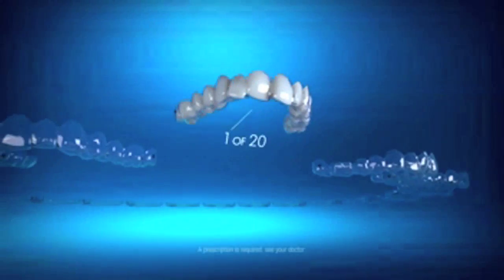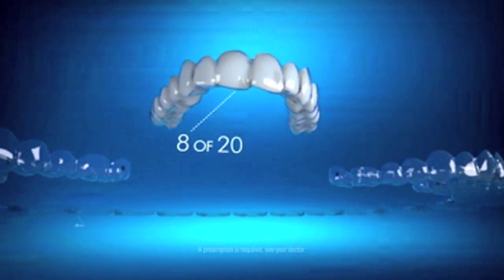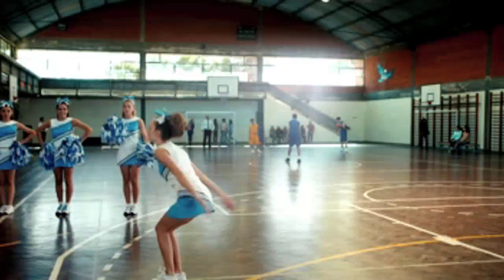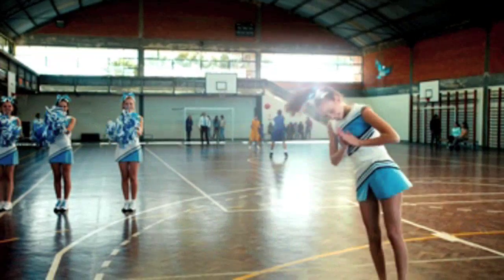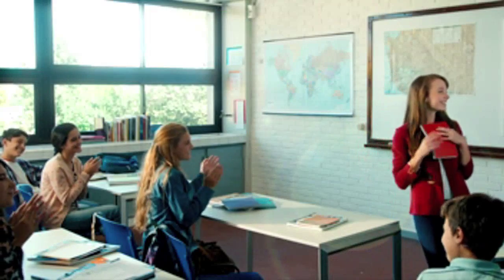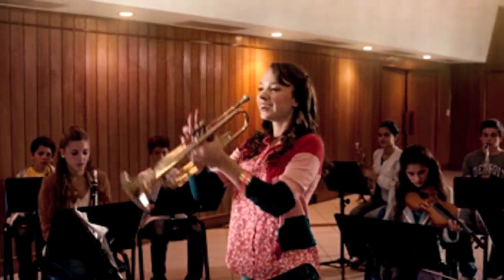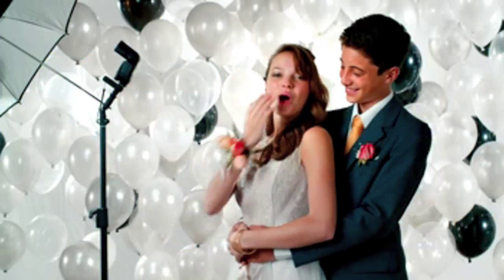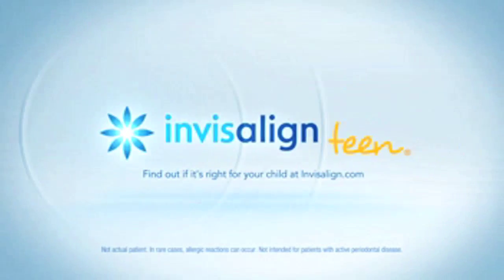Invisalign Teen Newman Springs Dental Care Dr Mitchel Friedman Lincroft Middletown NJ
Invisalign Teen
Newman Springs Dental Care
Drs Mitchel Friedman & Julia Cintron
Middletown, Monmouth County
dentist reviews
dental review
patient testimonial
best lincroft dentist
best middletown dentist